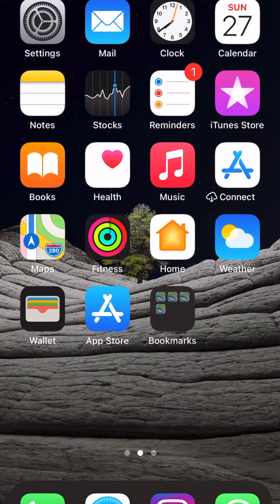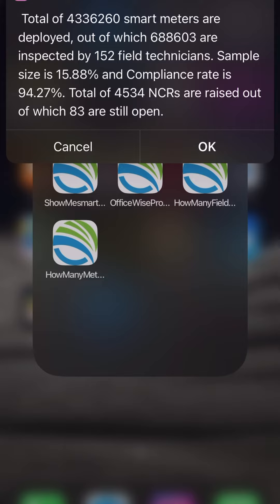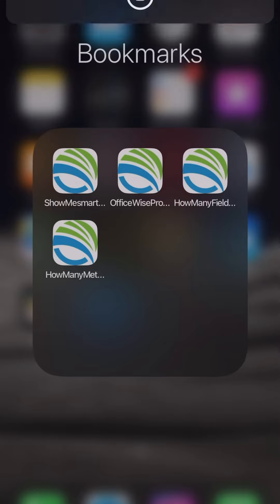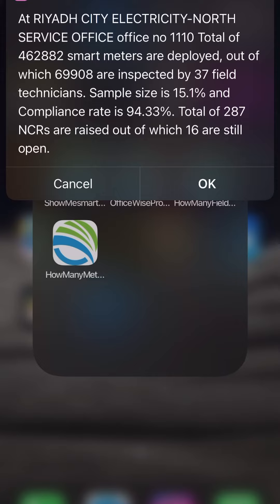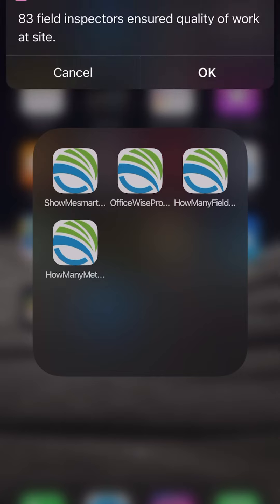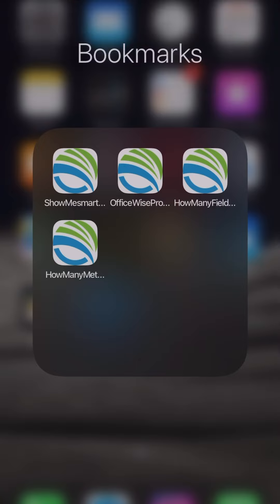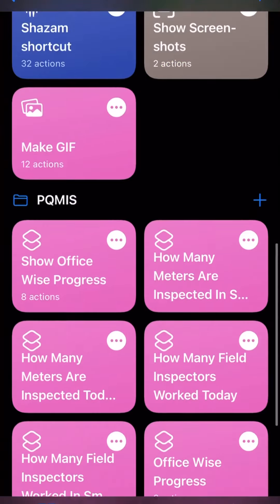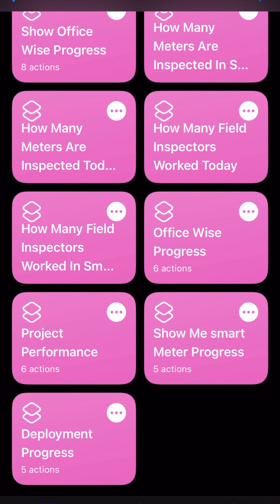QMIS Siri configuration demo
Demo of few Siri Shortcuts